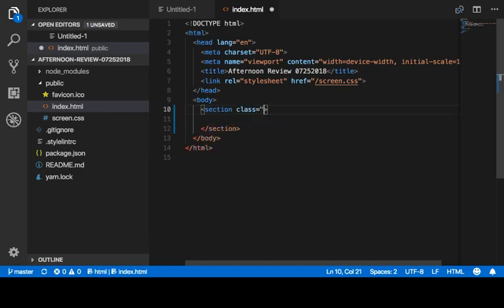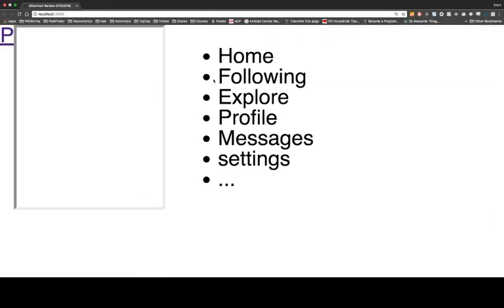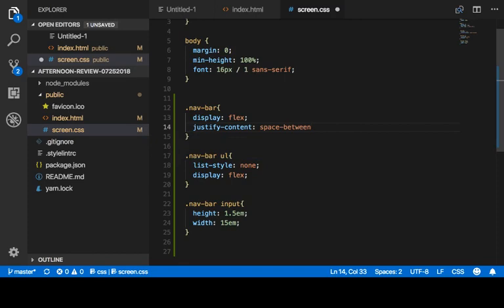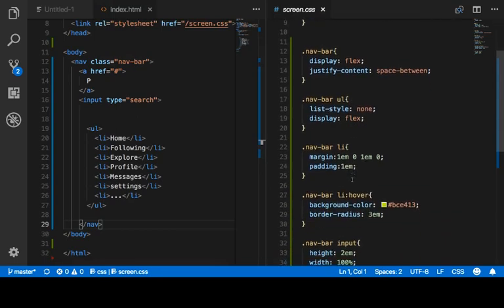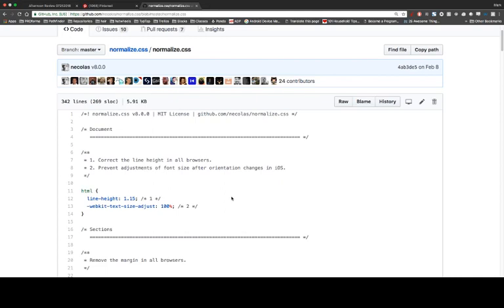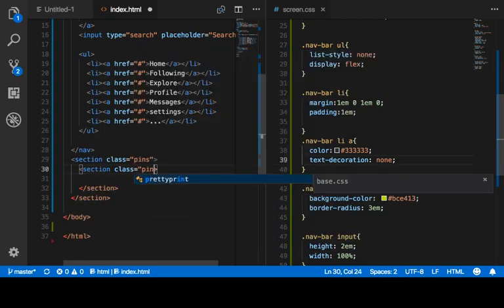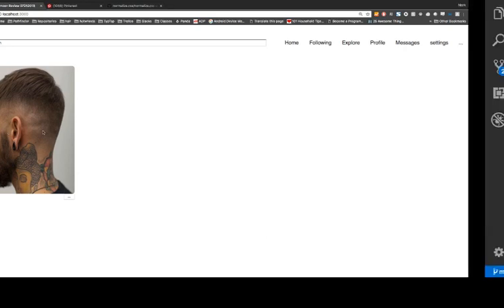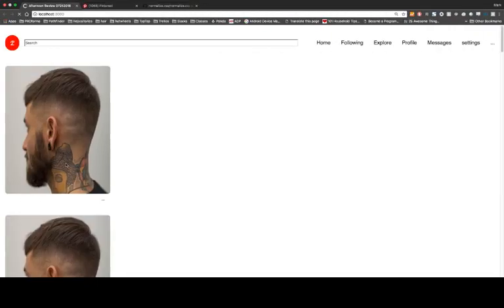Week 01 Day 3 Afternoon Review How to break down a design